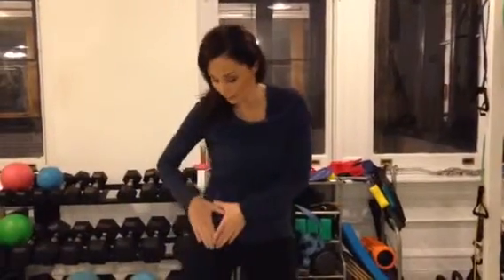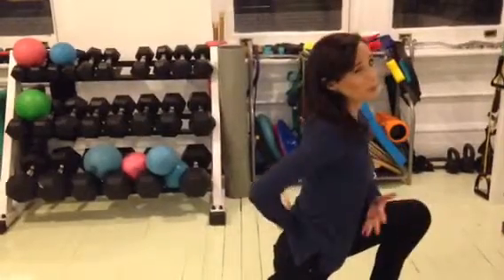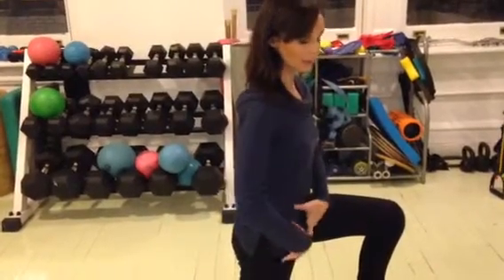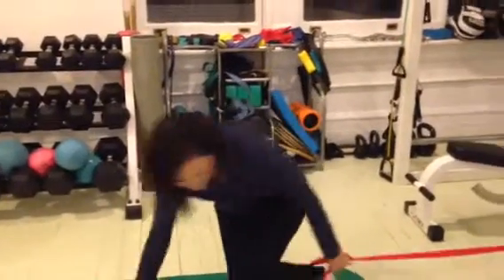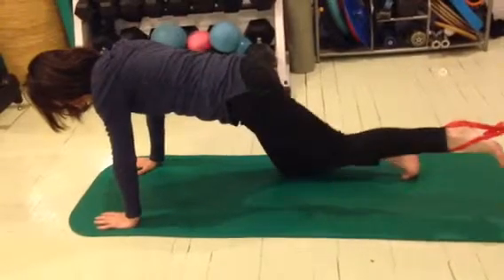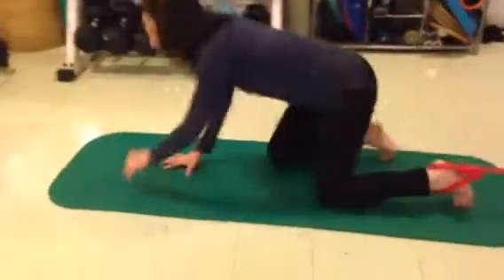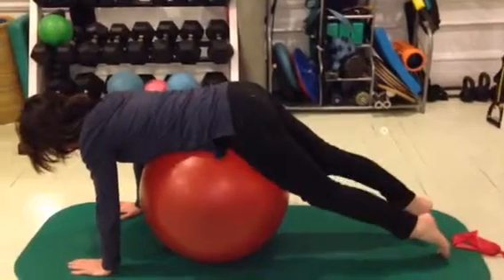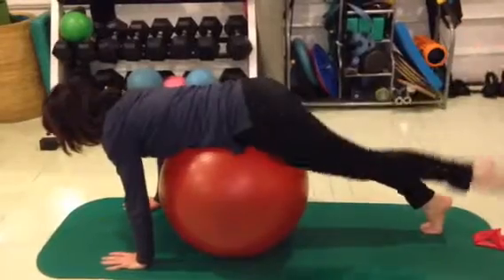Hip flexor tendoinits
Amy McGorry PT DPT MTC discusses hip flexor tendonitis and exercises to help prevent it